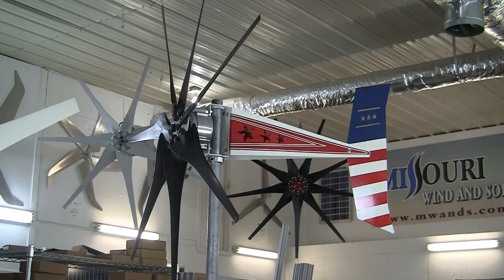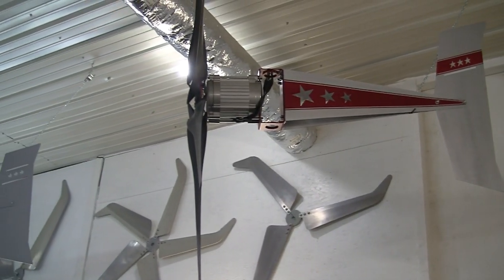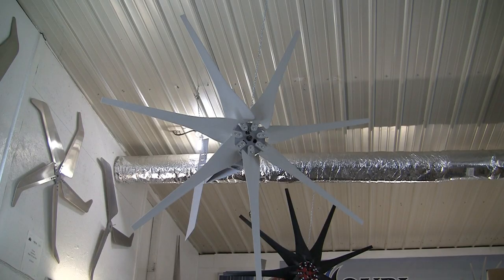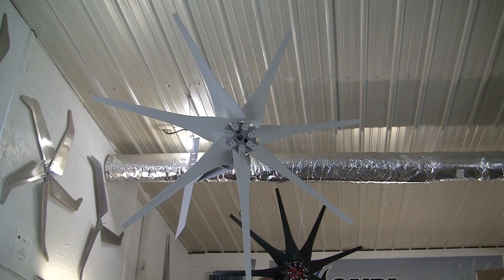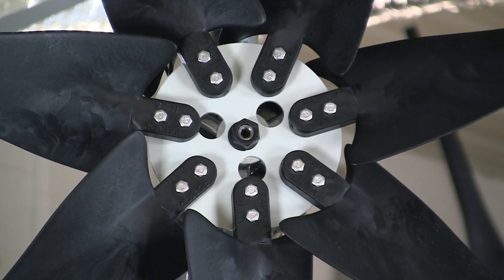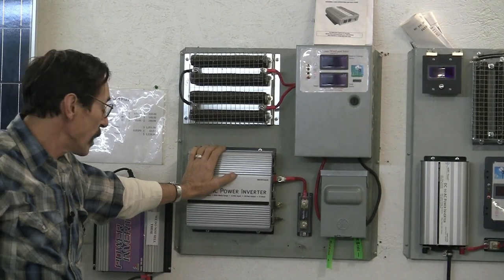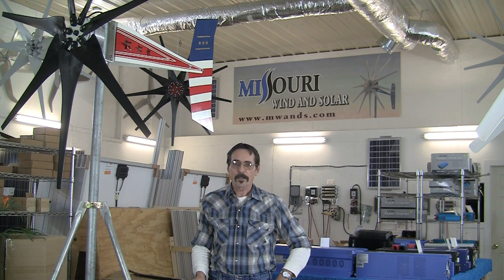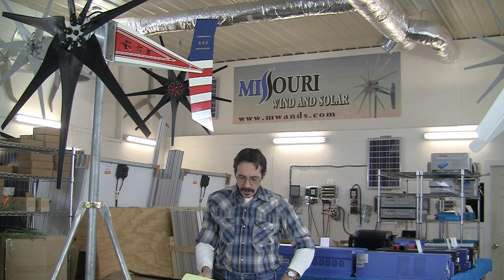Welcome to My DIY Wind and Solar Channel | Missouri Wind and Solar